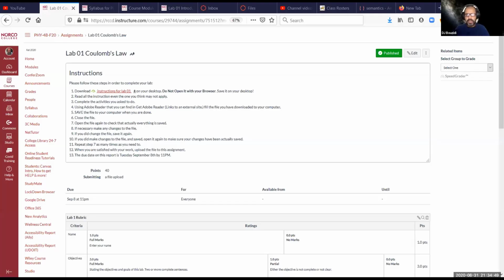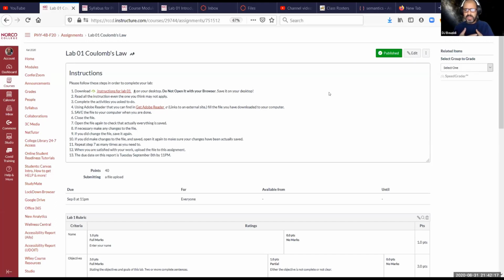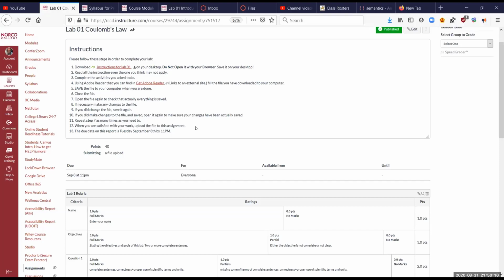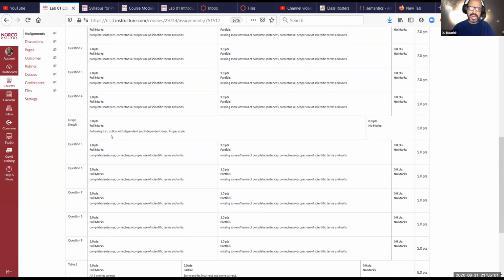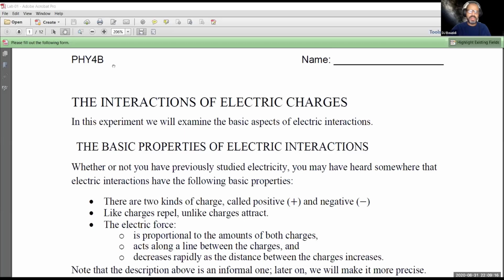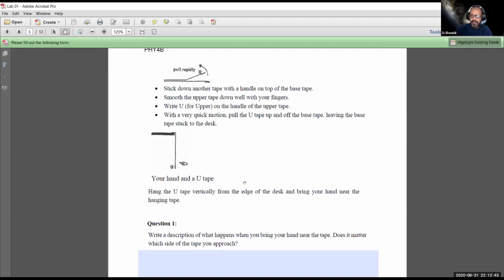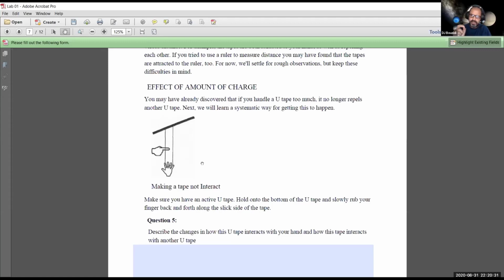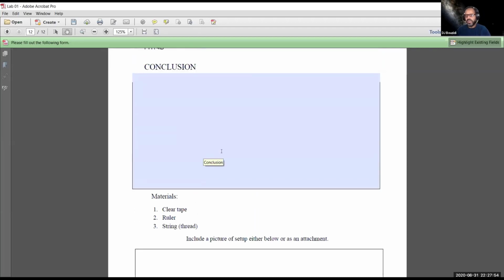PHY4B F20 Lab01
Discussion of Lab 1 assignment for PHY 4B for Fall 2020